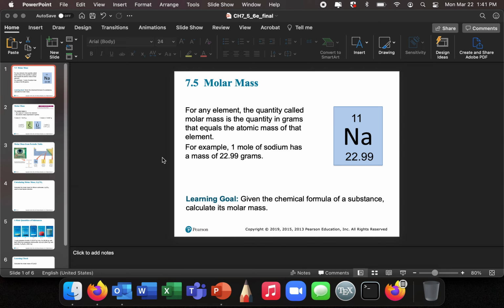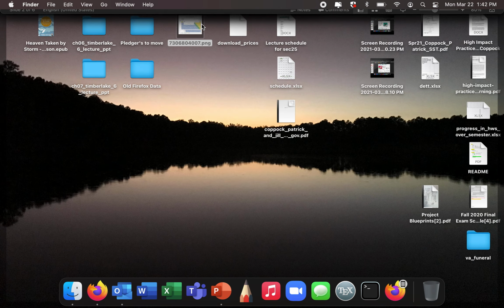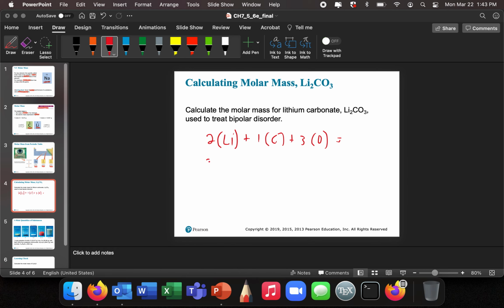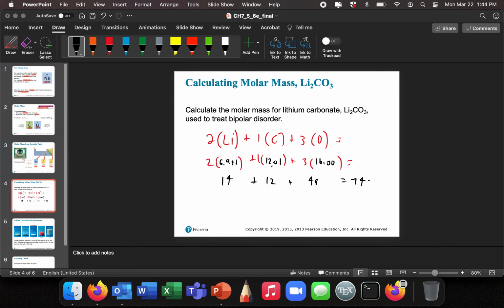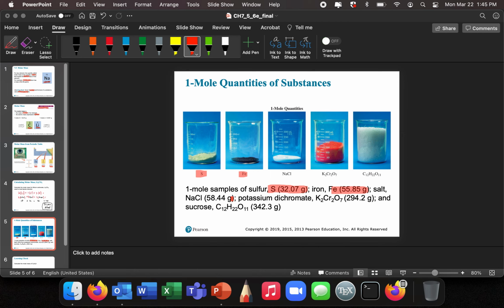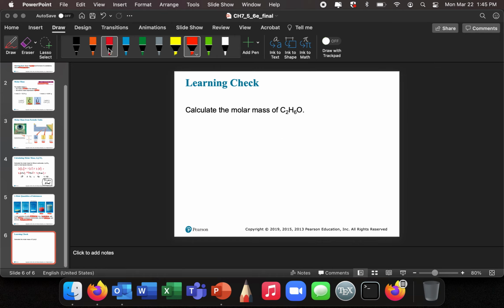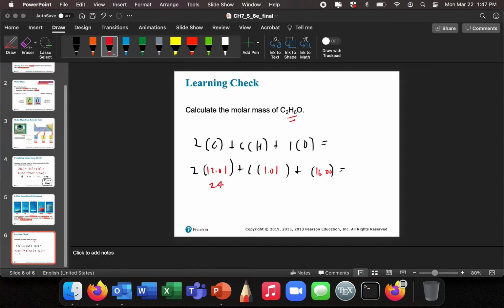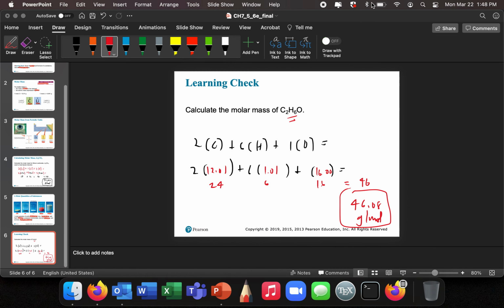Molar Mass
A brief introduction to calculating molar mass of compounds